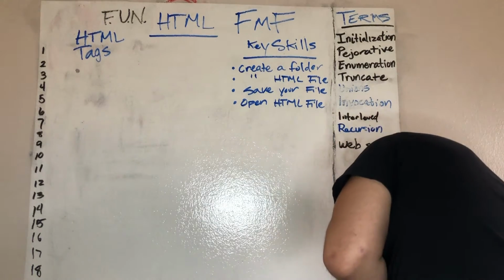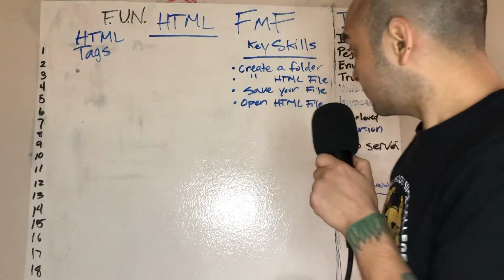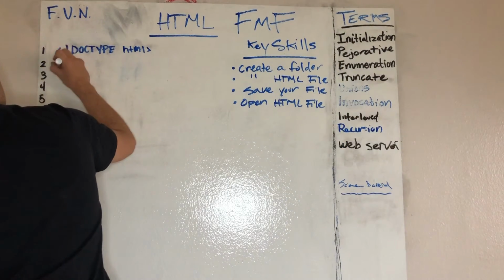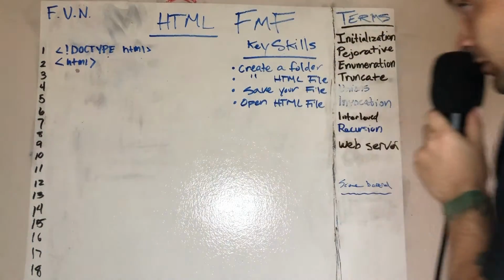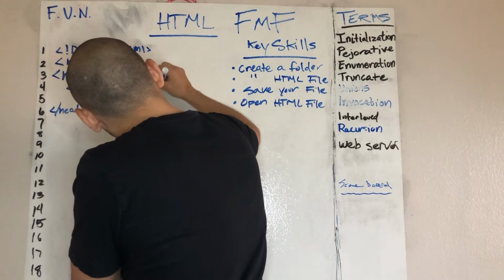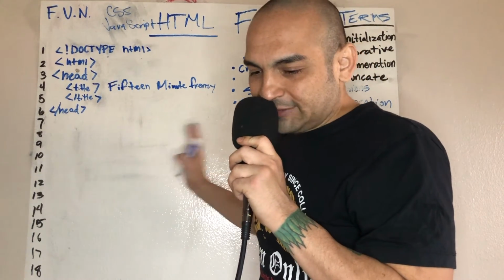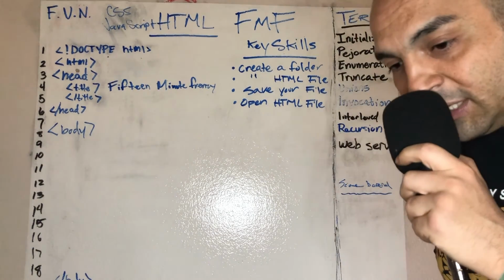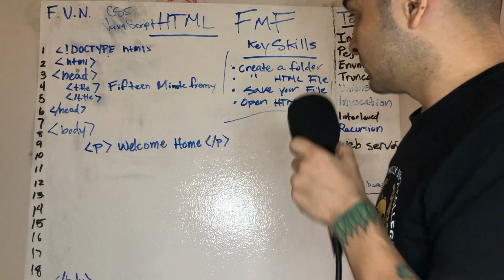Fmf #6 (HTML)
Fifteen Minute Frenzy TAGS!
DOCTYPE;
html;
head;
body;